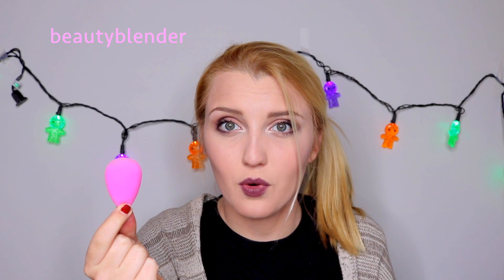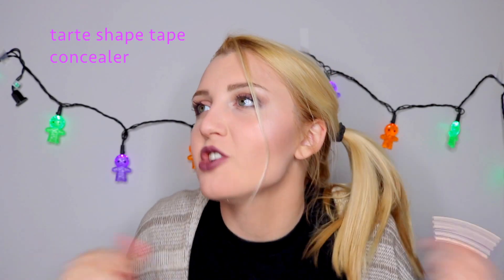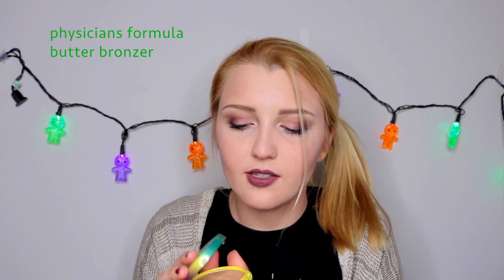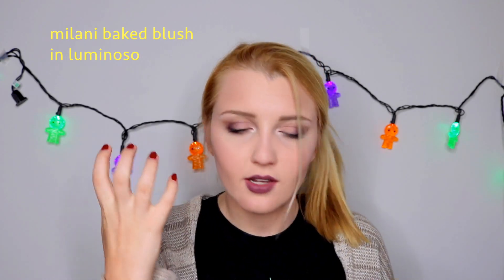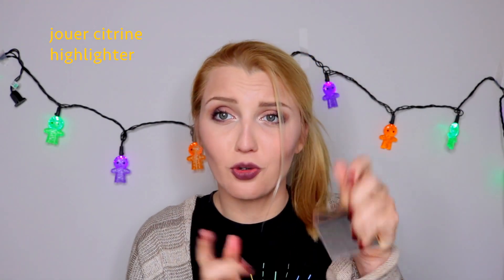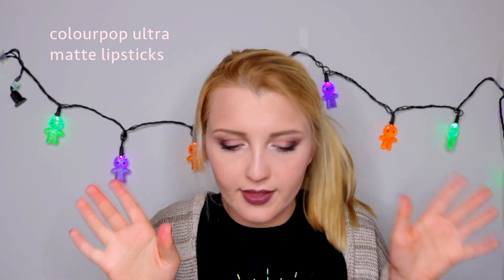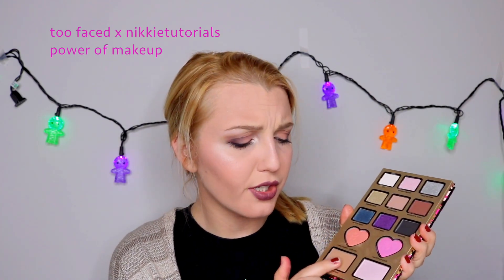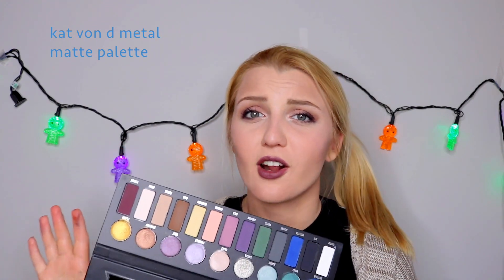YouTube Made Me Buy It | TAG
Since I started watching makeup videos on YouTube, I've been spending soooooo much more than I usually would. See what YouTube made me buy and let me know what YouTube has made you buy!

I know the struggle of wanting to skip through vids, so I've labeled on the video what product I'm talking about while I do! Watch in HD.

PRODUCTS MENTIONED:
beautyblender
realtechniques miracle complexion sponge
Morphe Brushes
Mac Fix+
Becca x Jaclyn Hill highlighter in Champagne Pop
Jouer Citrine Highlighter
Jouer liquid lipsticks in Bronze Rose and Snapdragon
Colourpop eyeshadow and ultra matte lipstick
Rimmel Scandaleyes in Retroglam
Juvia's place Nubian, Nubian 1, and Masquerade palettes
Too Faced x Nikkietutorials Power of Makeup
Jouer Essential Matte and Shimmer palette